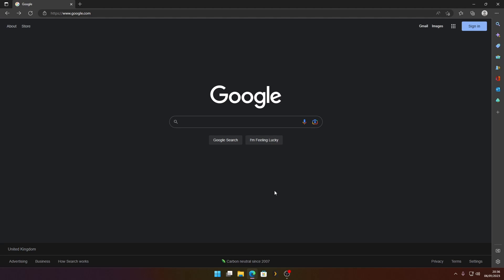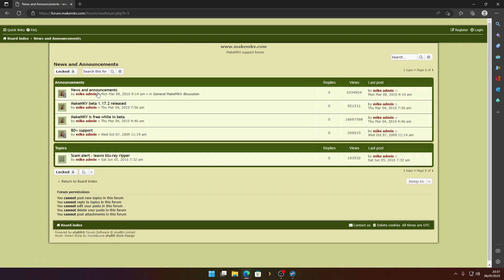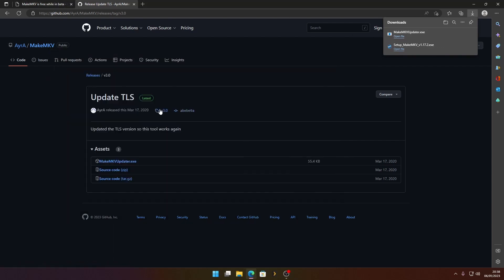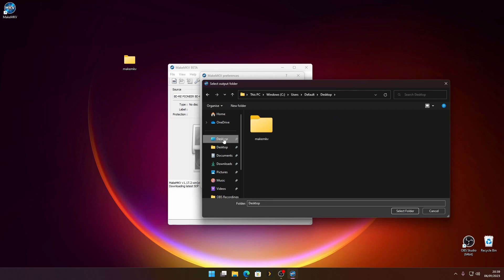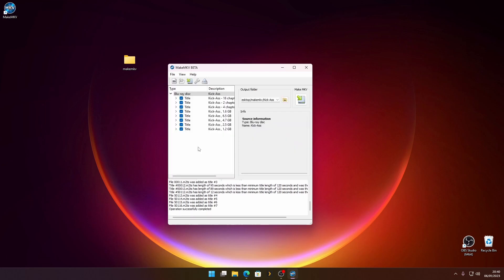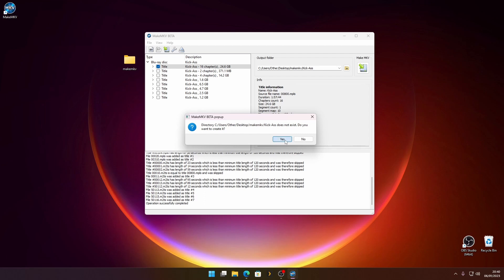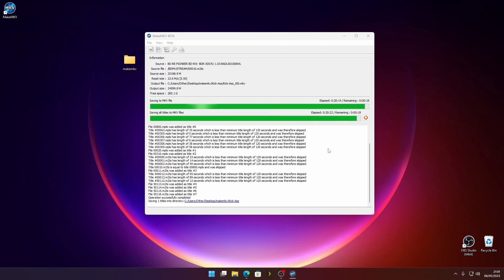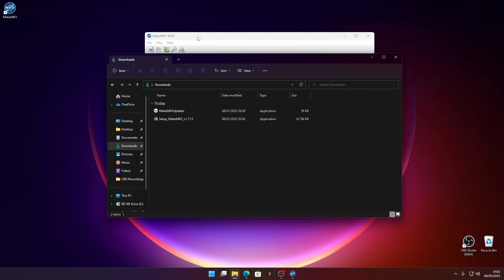Rip Blu-ray/DVD to MKV for Free — Fast & Easy [2023 Guide]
Convert any Bluray or DVD to MKV [FREE!] [2023 UPDATE!]

‼️🌟 Automatically update your MakeMKV key, check out the video here.🌟‼️

# FREE BETA KEY! #

CHAPTERS
0:00 Intro
0:16 Downloading MakeMKV
0:38 Installing MakeMKV
1:21 MakeMKV Key Updater
2:02 Updating Your Key
2:35 Tweaking some settings
3:17 Insert your disc
4:01 Selecting the correct file
4:39 Time to rip!
5:02 Ripping your disc
5:59 Done! The wait is over